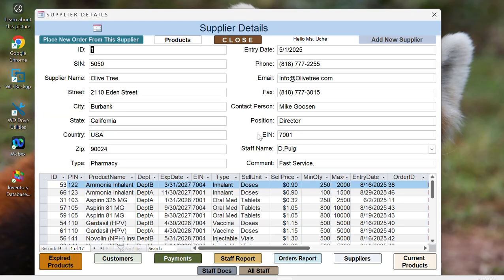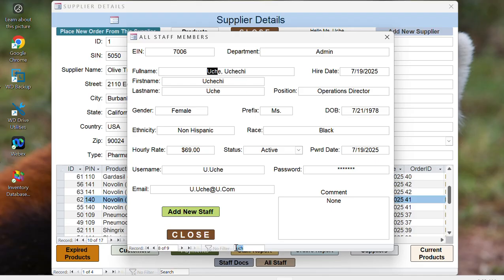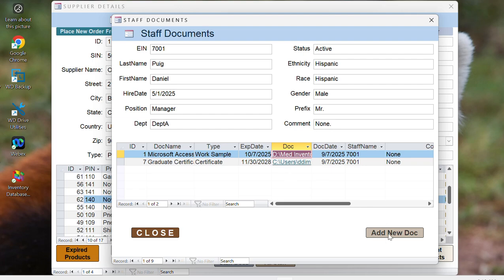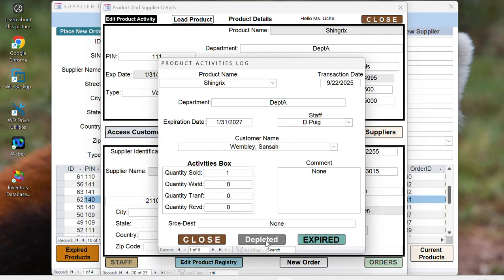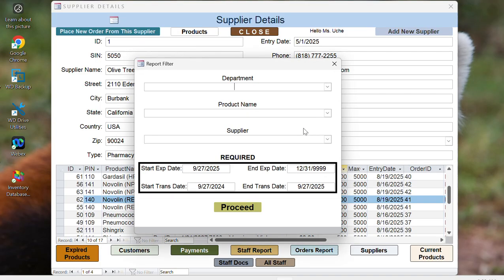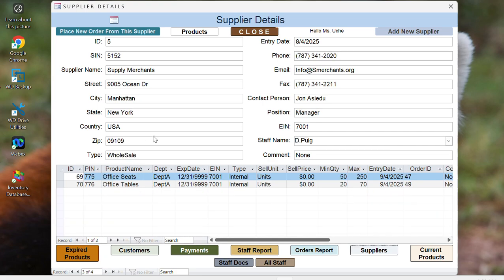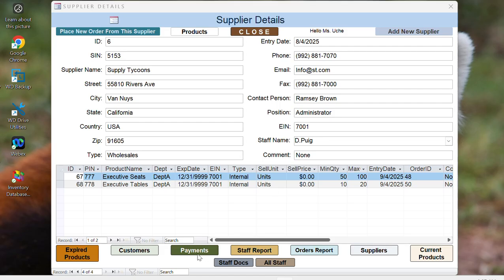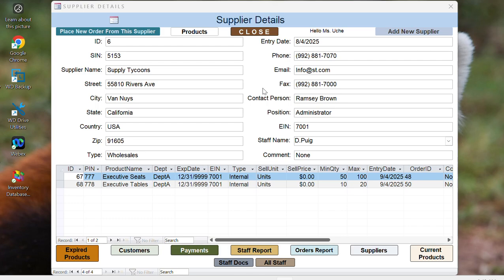Customizable Inventory System With Invoice, Alerts, And Controlled Access (Level 3 Access)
This is the access point for staff who primarily interact with reports. They also have the ability to delete both "Expired And Depleted" products.